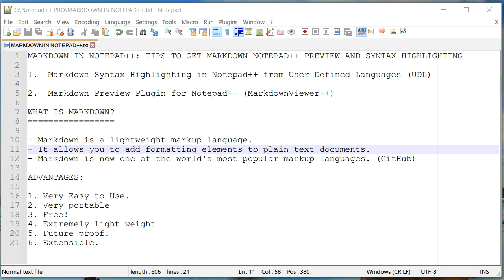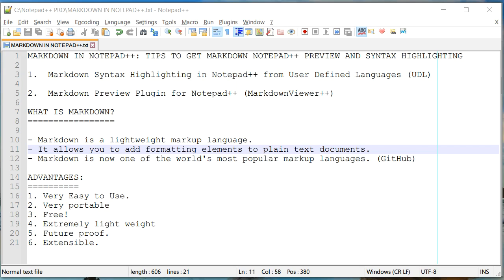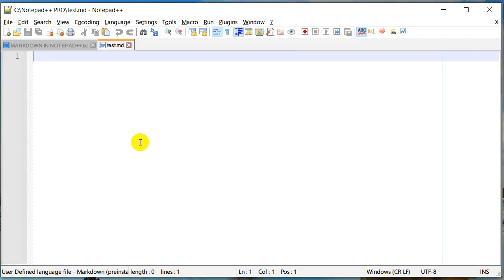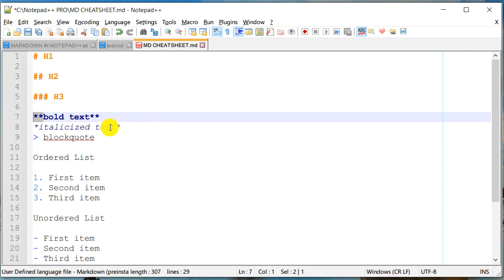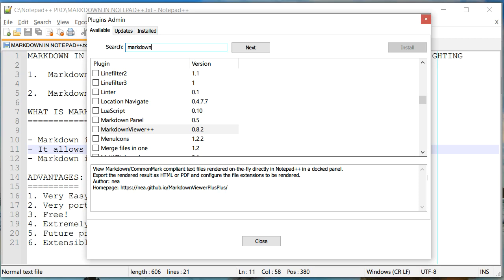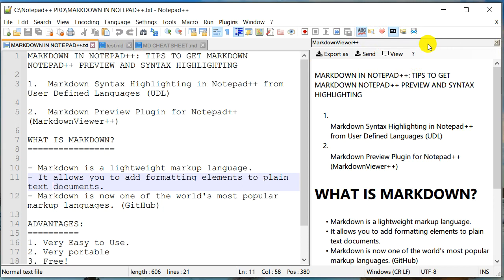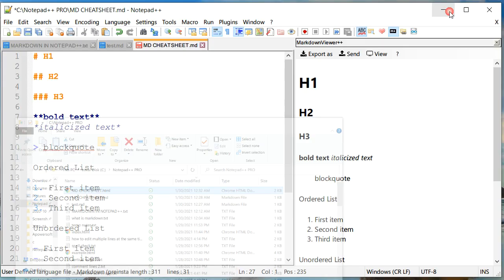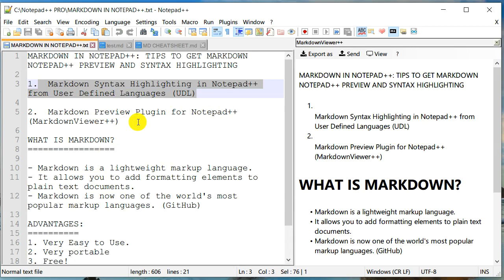MARKDOWN BASICS: Tips To Enable Notepad++ Markdown Preview And Syntax Highlighting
Learn Markdown basics in Notepad++. Markdown is a markup language that is very simple and easy to learn. We will also learn how to enable live preview of markdown HTML files, and also how to enable syntax highlighting for markdown in Notepad++.

⌚ TIME STAMPS ⌚
00:00 How to Use Markdown in Notepad++
00:30 What is Markdown language?
01:08 Advantages of Markdown
02:10 How to create a Markdown document in Notepad++?
04:04 Markdown Cheatsheet
05:32 Install Notepad++'s Markdown Preview Plugin
08:19 Export Markdown file as HTML or PDF

WHAT IS MARKDOWN?
- Markdown is a lightweight markup language.
- It allows you to add formatting elements to plain text documents.
- Markdown is now one of the world's most popular markup languages. (GitHub)

ADVANTAGES:
1. Very Easy to Use.
2. Very portable
3. Free!
4. Extremely light weight
5. Future proof.
6. Extensible.

1.  Markdown Preview Plugin for Notepad++ (MarkdownViewer++)
You can install MarkdownViewer++ plugin that enables Notepad++ Markdown Viewer. You can also export the rendered Markdown file into HTML or PDF document.

2. Markdown Syntax Highlighting in Notepad++ from User Defined Languages (UDL) - It can be found in Languages ► Markdown (Preinstalled). If you don't see this option available, make sure you are using Notepad++ version 7.9 or newer.